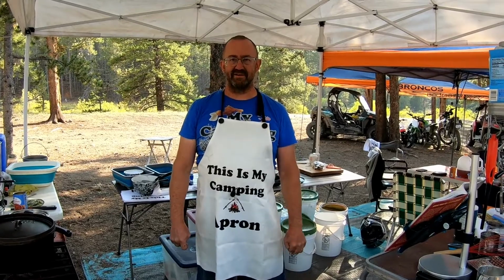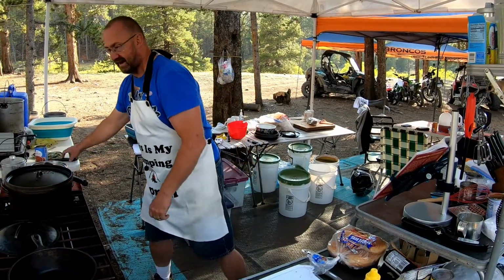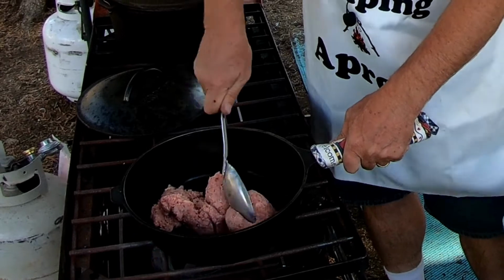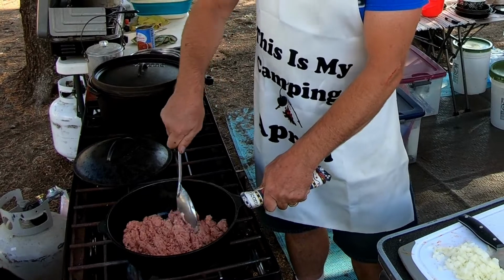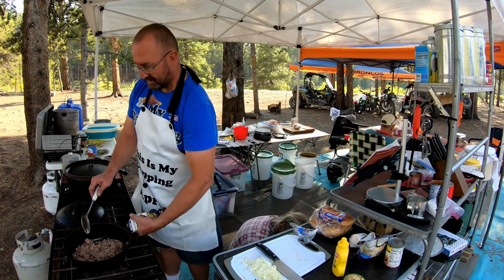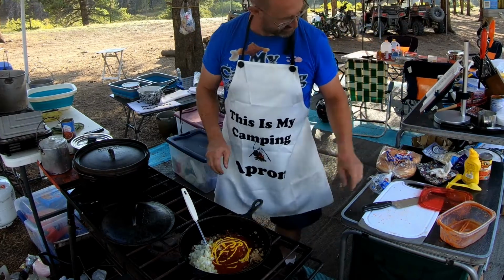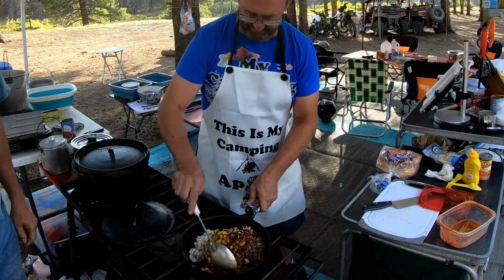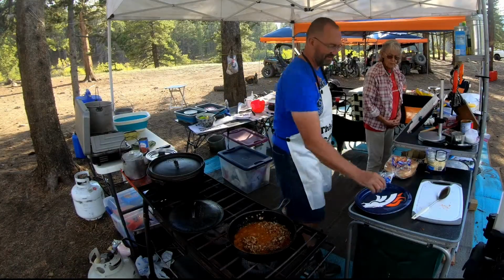Sloppy Cowboy Joes – Beats canned Sloppy Joes every time!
Who says it has to be from a can?

Following the recipe in Kent Rollins BEST SELLING cookbook, A Taste of Cowboy.

Meal cooked during our Taylor Park camping trip September 2020

Donald Clever
Camp Clever, Camp Cooking, Cast Iron, Outdoor Cooking, Grilling, Dutch Oven Cooking